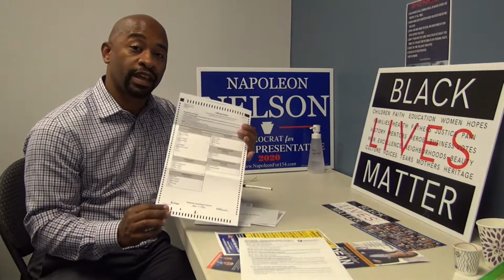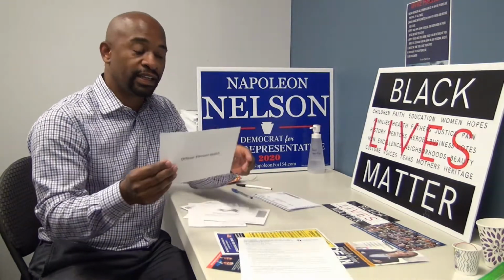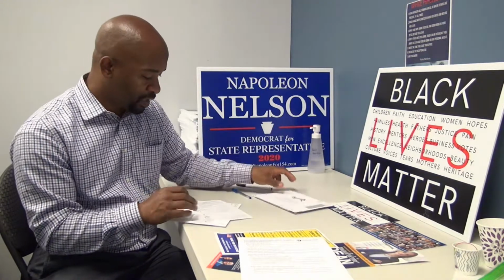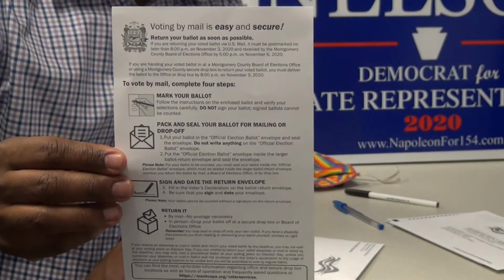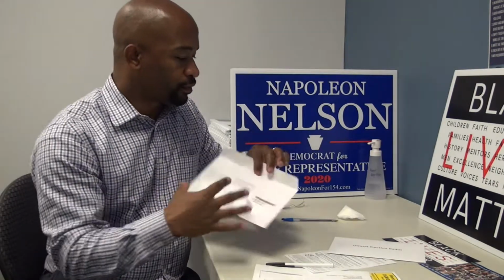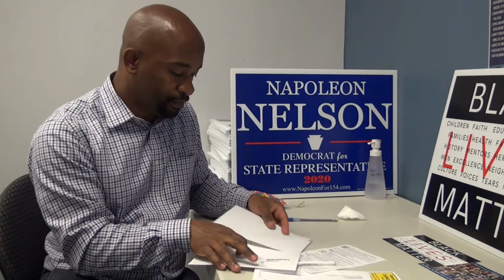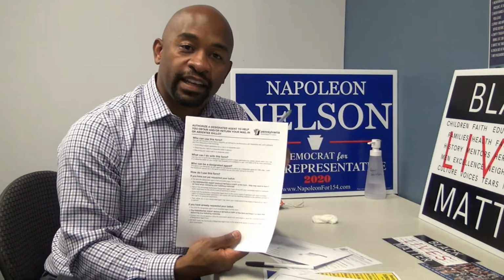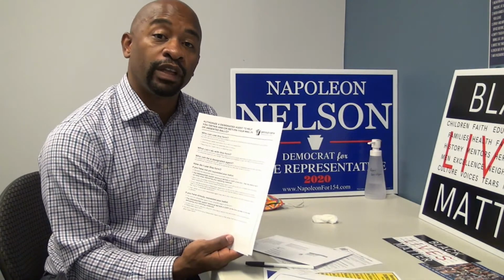How to complete your mail in ballot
Step by step instructions to complete your Pennsylvania mail in ballot.